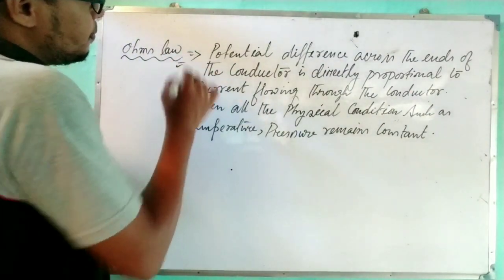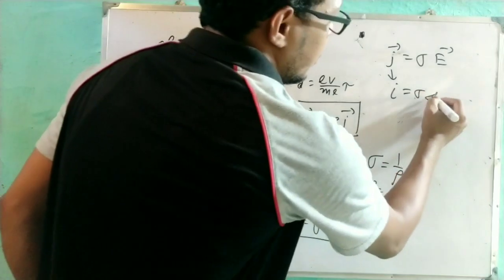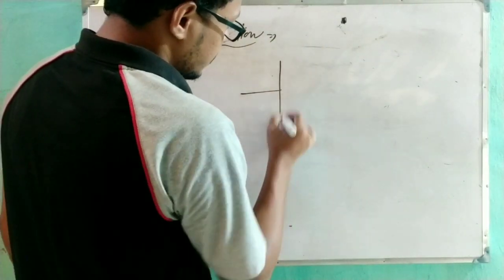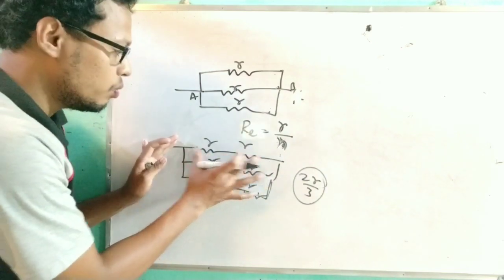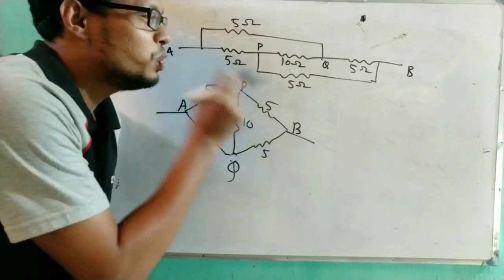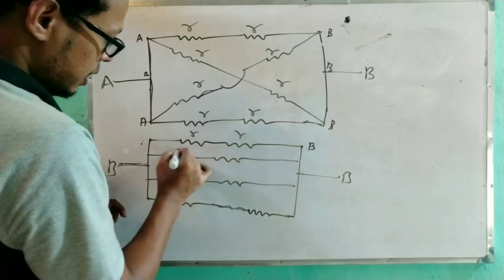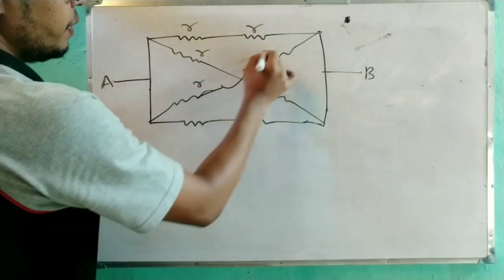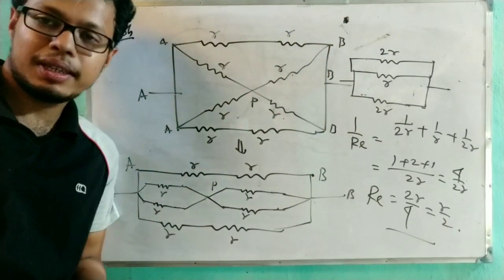Class 12 --Current electricity.. part 5 ||ohm's law in vector form ||series and parallel connection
welcome to my dear students.
This  is current electricity.. part 5
In this vedio you will get the explanetion of ohms law, ohms law in vector form
series and parallel connection of resistance
numericals based on that topic.

get the link..